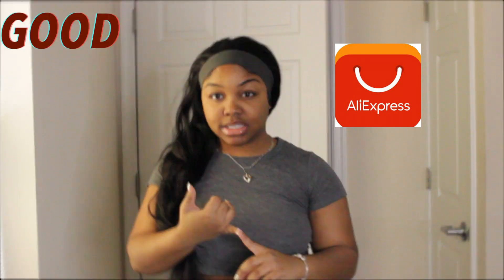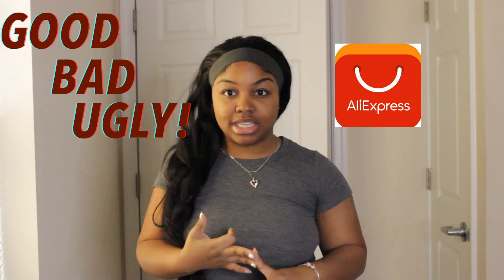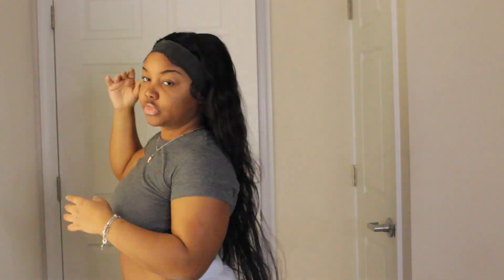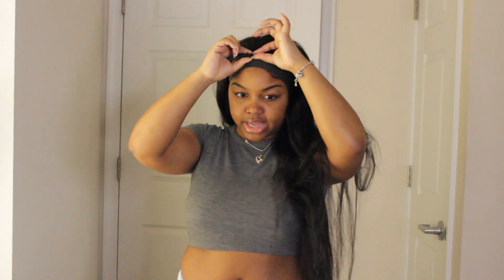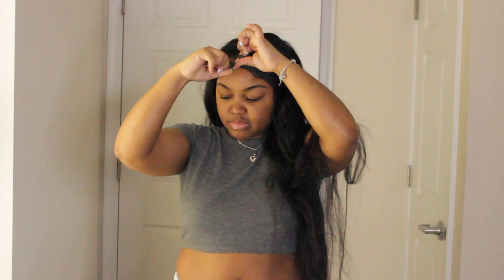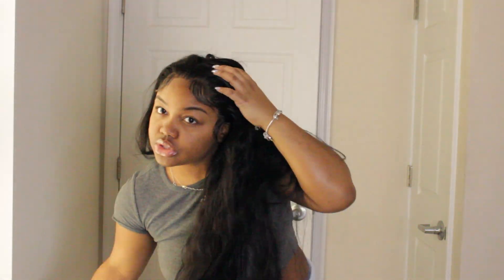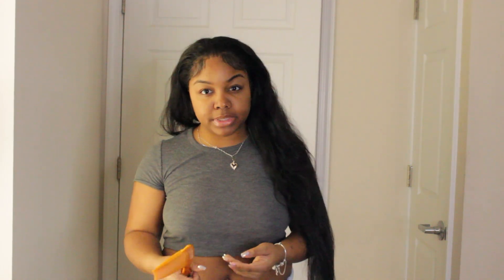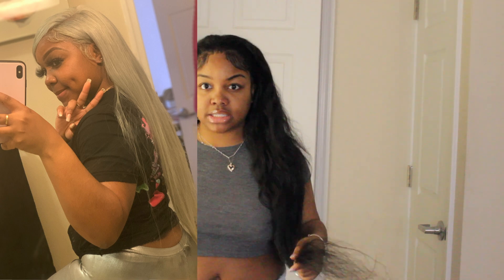Truth about Aliexpress hair vendors ft Poker Face Hair | Ordering hair from Aliexpress | TheRoyalRee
The truth behind Aliexpress vendors !!
I haven't uploaded the glues less install video yet but its coming soon !

🌸Tune in cause I’ll be dropping 🌸
• Makeup tutorials
•GRWM’s
•Clothing / styling Hauls
•VLOGS
And MORE 🗣💓